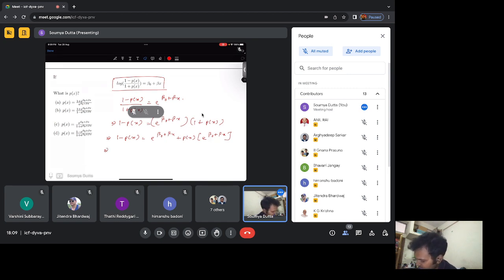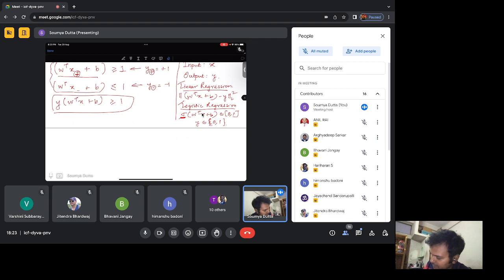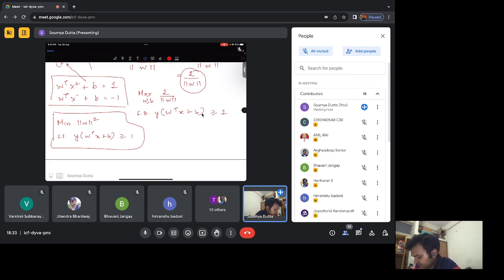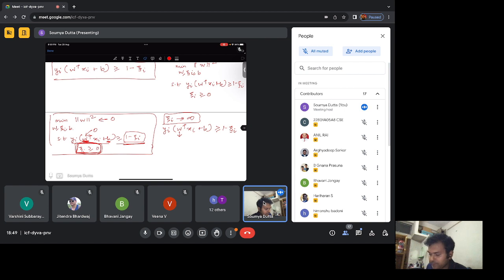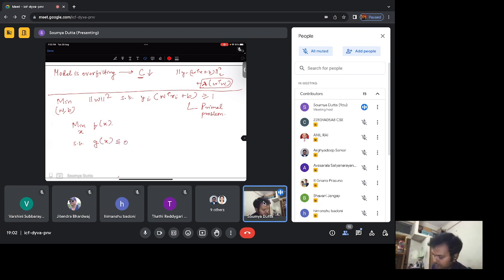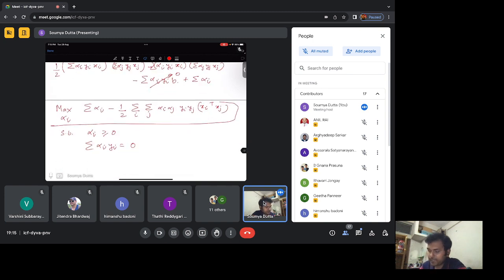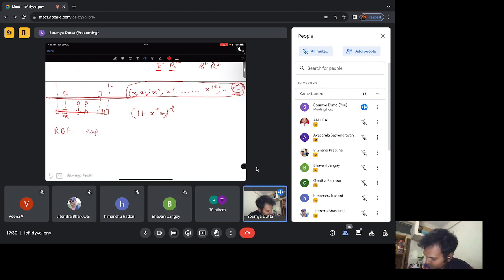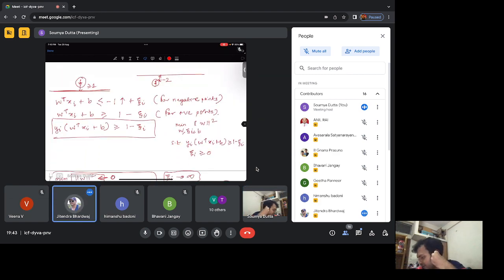Introduction to Machine Learning - Week 5